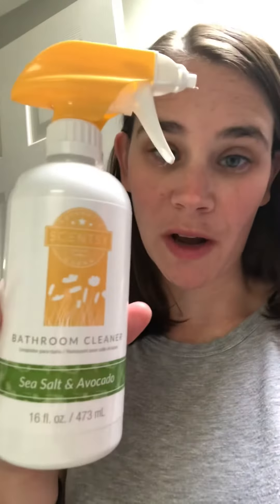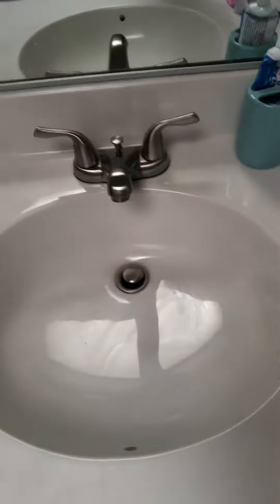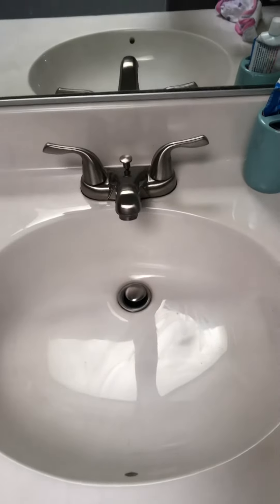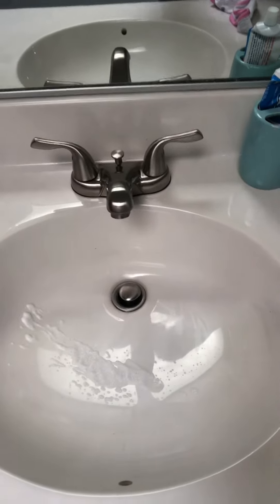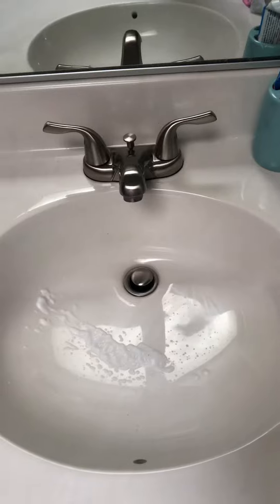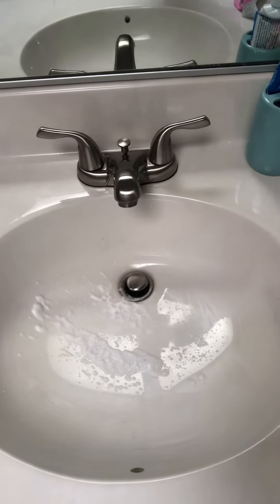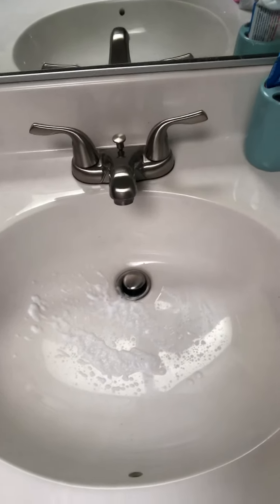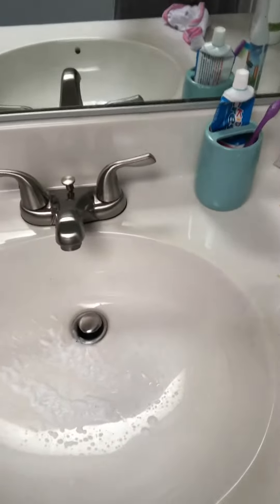The Scentsy Bathroom Cleaner is the Bomb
Check out this bathroom cleaner.  My favorite scent is Sea Salt Avocado :)

FOR YOUR SHOPPING NEEDS:
robintamagni.scentsy.us